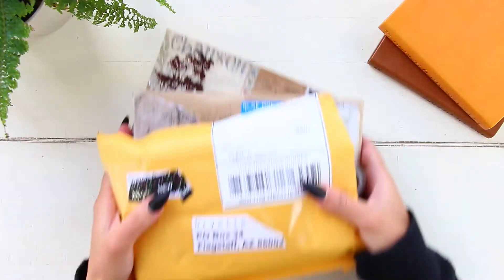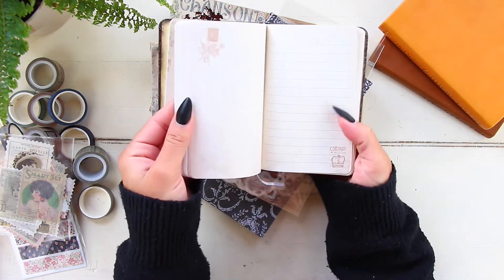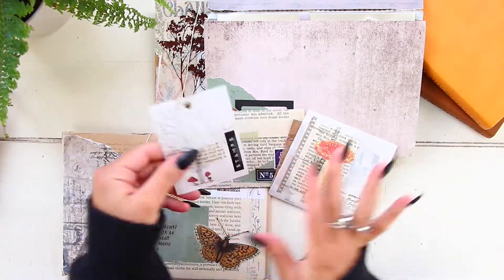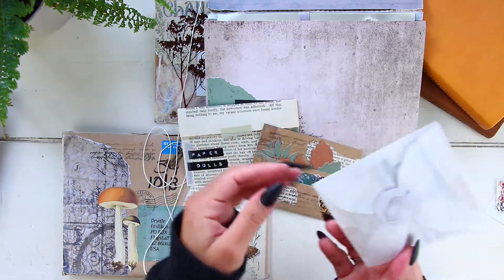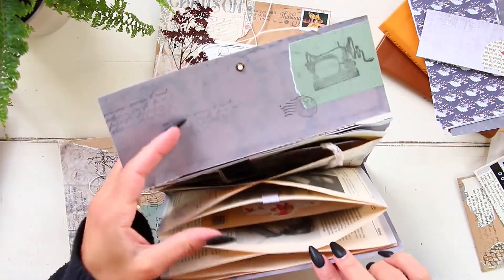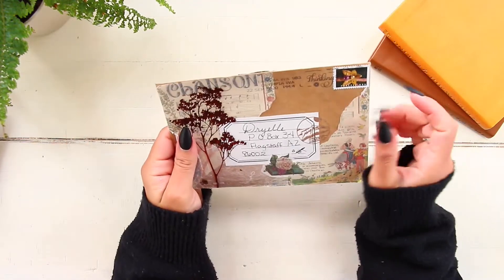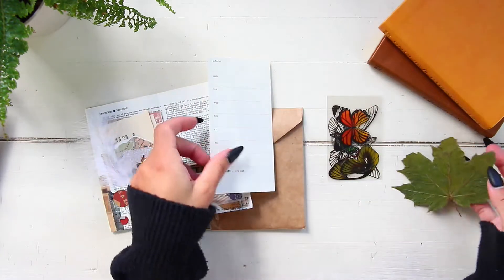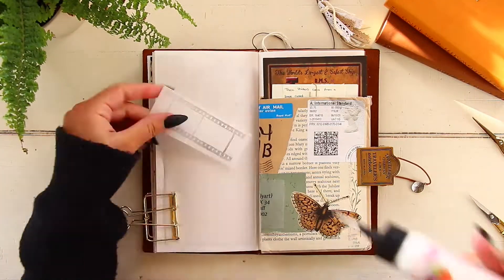JOURNAL WITH ME + MAIL TIME | Week 43 part 1 | Decorating my traveler’s notebook daily spreads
This is journal with me week 43 part 1! In this video I will show you the process of decorating my traveler's notebook daily spreads. This is how I decorate my daily journal. I hope you enjoy!

In this journal with me video I show you the process of decorating my traveler's notebook daily spreads / daily logs. This is part of my series  "Journal with me October 2020" videos. On those process videos I share how I journal daily, how I decorate my journal, and how I find inspiration to create my layouts. I really hope you can find some inspiration from this video. - Xo Dryelle

◍  P r o d u c t s   I   a m   u s i n g   i n   t h i s   v i d e o :
▹ Journal leather cover
▹ Gold binder clip
▹ Black Le Pen